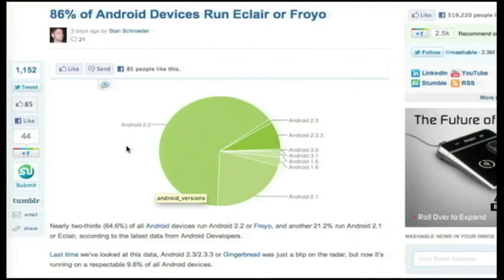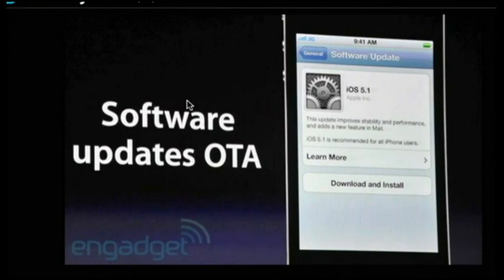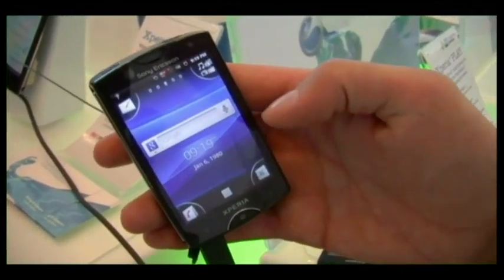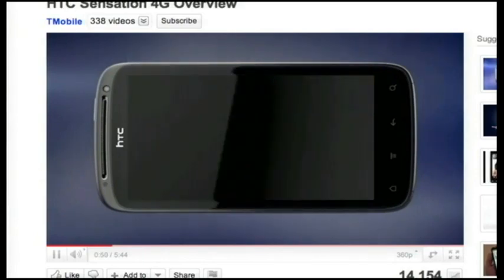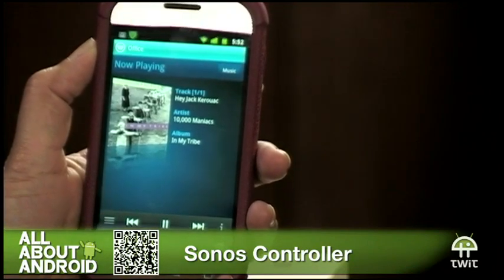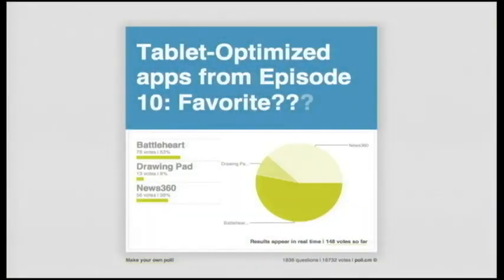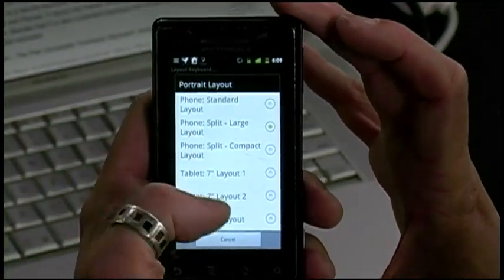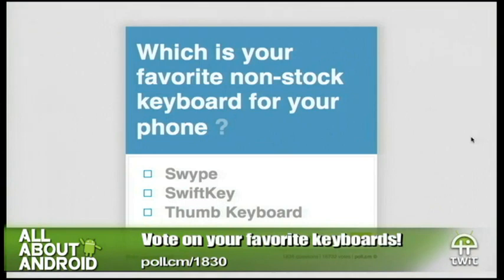All About Android 11: Keyboards And Clouds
Hosts:Jason Howell, Eileen Rivera  and Ron Richards
Comparison of Apple's iCloud vs Google Music Beta, Sonos music system, alternative keyboards for phones, and more.
Running time: 1:12:56